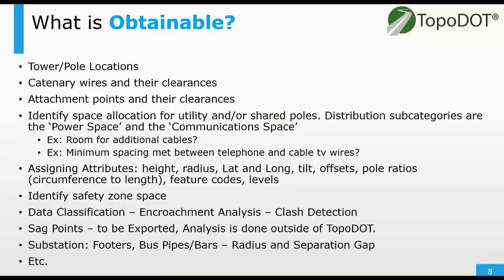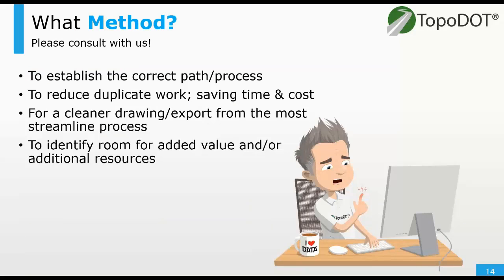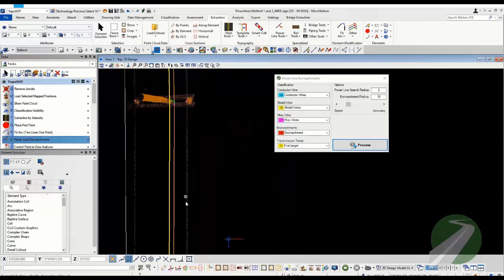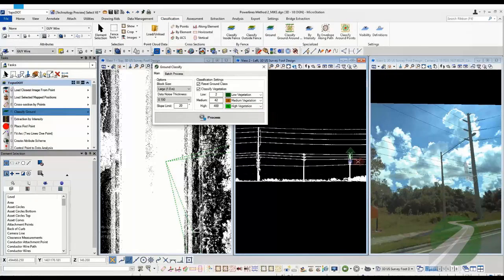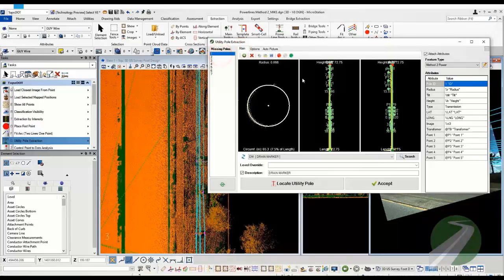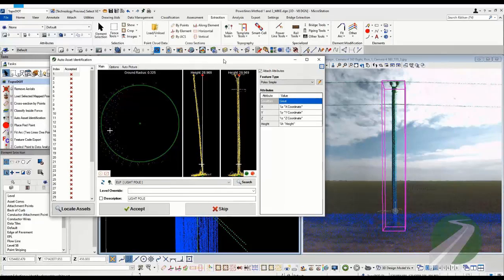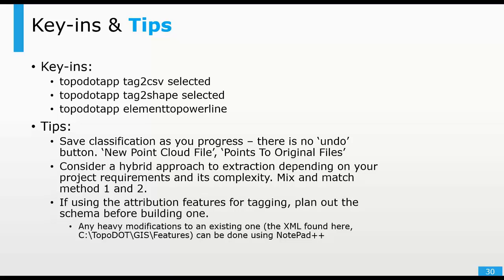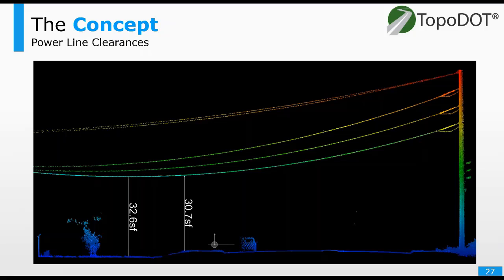#1034: TopoDOT® Efficient Solutions for Distribution Powerline Extraction and Utility Pole Survey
Looking to expand your LiDAR application areas utilizing TopoDOT? Consider Electric and Power Corridors for Transmission, Distribution and Substations. The Electrical Grid is one of the largest machines on earth. There’s a lot of stuff out there! This is a quick list of what you can extract with TopoDOT, which includes:

- Towers and Poles
- Wires and Attachments
- Clearances
- Real-estate, on or between the Power & Communication Space
- Encroachments and more

Distribution lines are complex – requiring more detailed information – which makes Mobile LiDAR and TopoDOT the ideal solution. With this new approach you can:

- Extract what’s needed, much faster than the traditional methods.
- Vectorize poles, wires and attachment points, with a few simple steps; leaving you with a light-weight ‘geolocated’ deliverable.
- Reduce data-collection (per pole) down to a few seconds.
- Extract 300+ utility poles per day instead of just 30.
- Reduce file sizes and become more compatible with other platforms